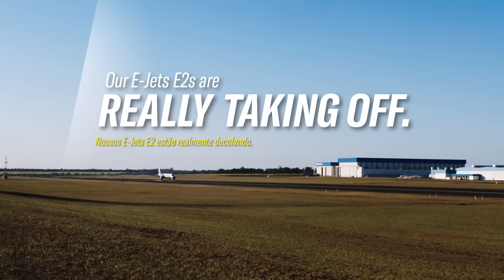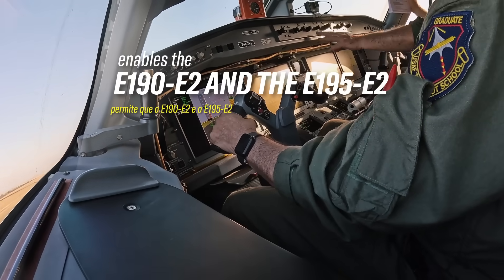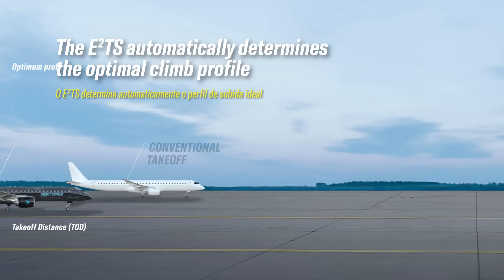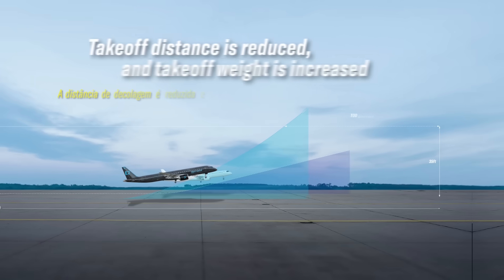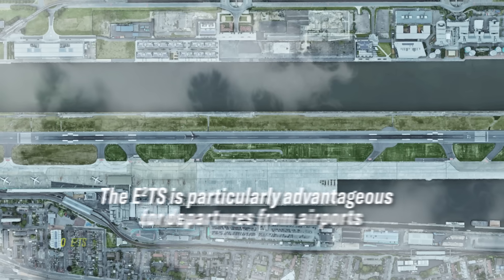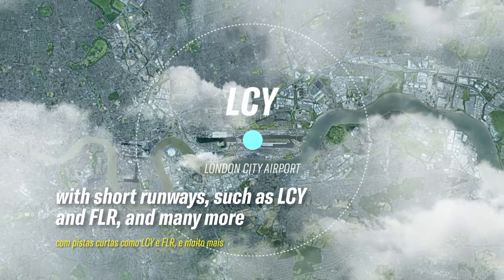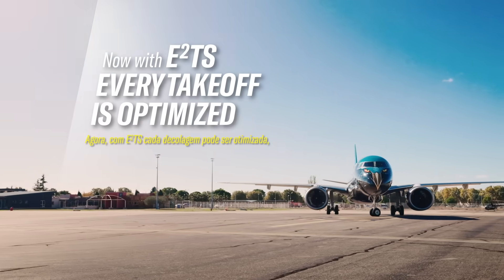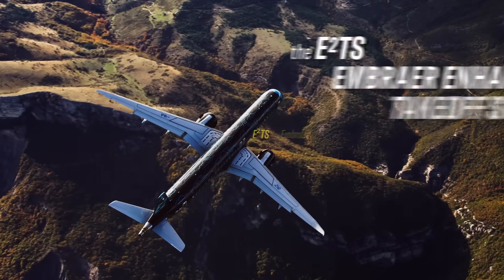Embraer Enhanced Take Off System (E²TS)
Our new Embraer Enhanced Take Off System (E²TS) delivers a more precise and efficient takeoff, reducing runway length requirements and increasing payload capacity. Airports like London City and Florence now offer even more potential. Watch our video to learn how E²TS sets a new standard for performance.
Nosso novo Embraer Enhanced Take Off System (E²TS) proporciona uma decolagem mais precisa e eficiente, reduzindo os requisitos de comprimento de pista e aumentando a capacidade de carga. Aeroportos como London City e Florença agora oferecem ainda mais potencial. Assista ao nosso vídeo para descobrir como o E²TS estabelece um novo padrão de performance.